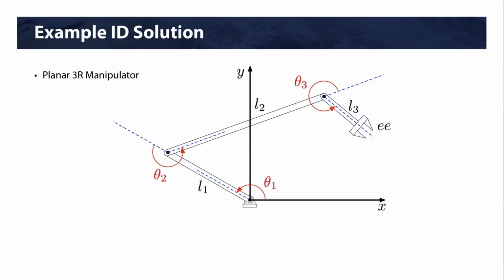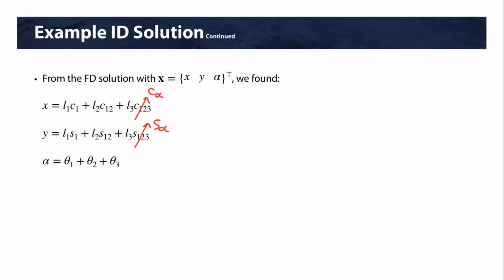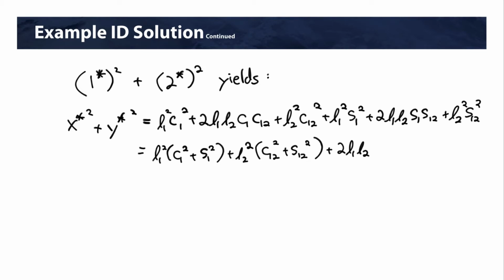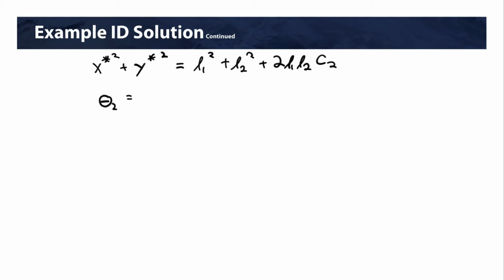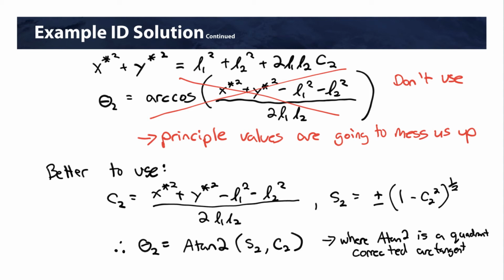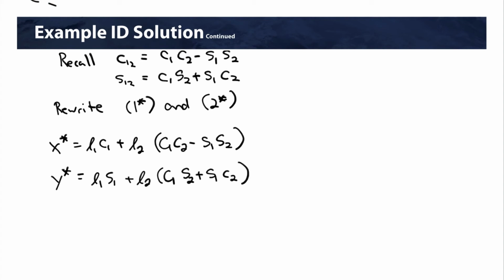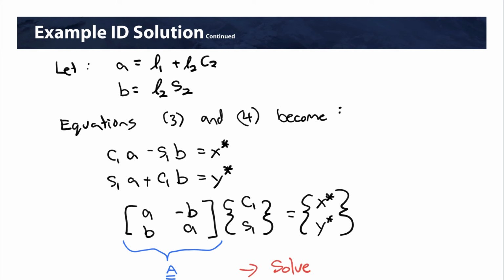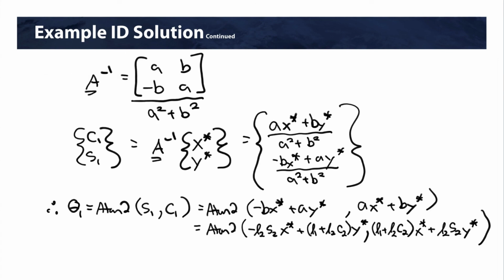Module 2-9: Planar ID